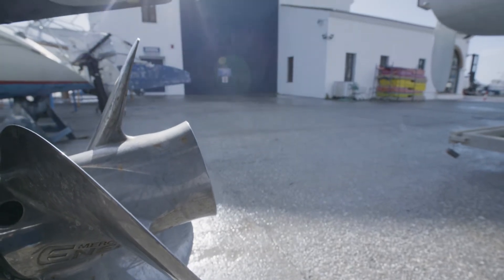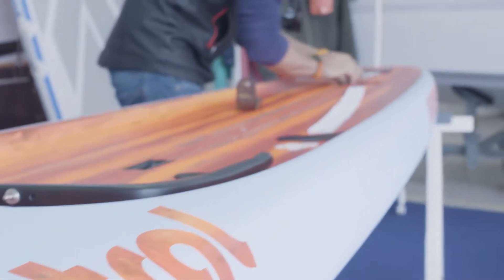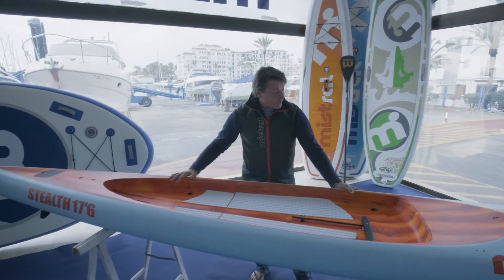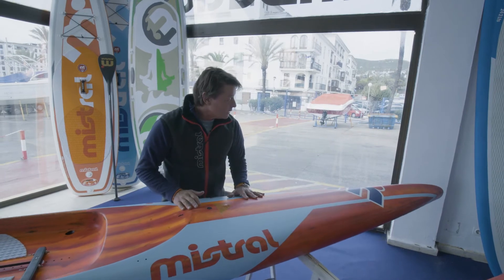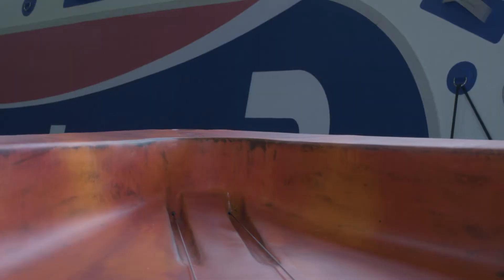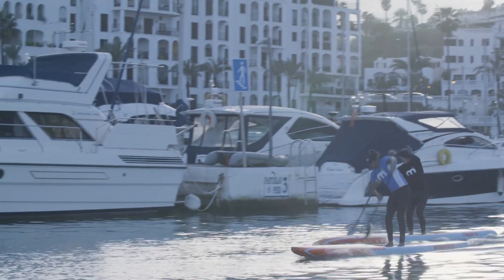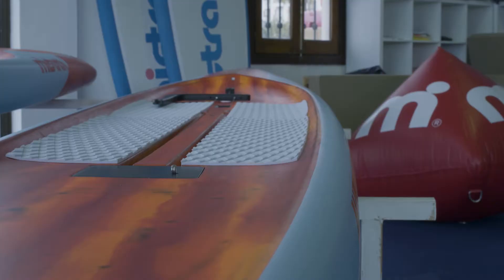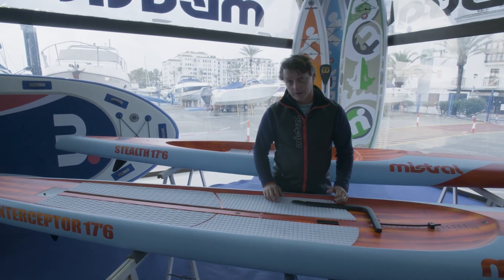Mistral Stealth Intercepter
The motivation for this board is simple. We wanted to make a board capable of setting a 24hr distance record in the right hands and this we shall attempt in due course. With this in mind, the board naturally has to be fast over flat water and possess excellent glide qualities for each stroke taken. It must not be unfeasibly unstable, because long distance paddling requires comfort and it is essential to conserve energy and enjoy the ride.